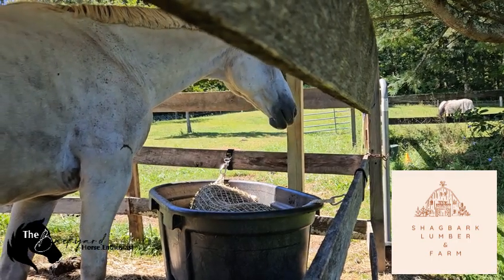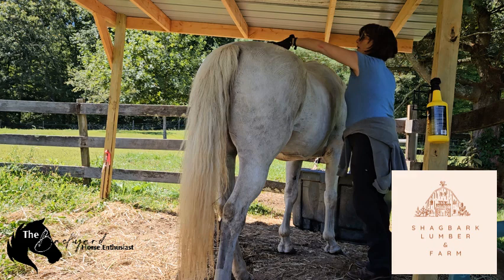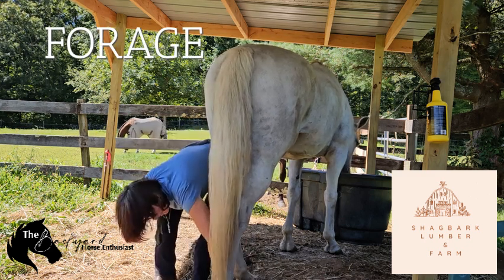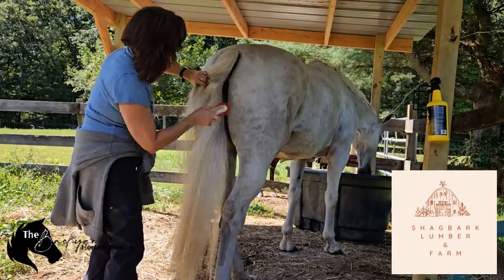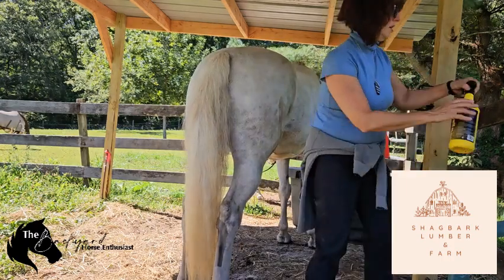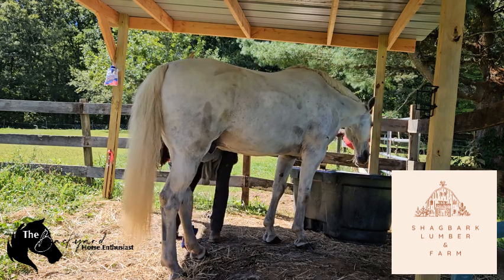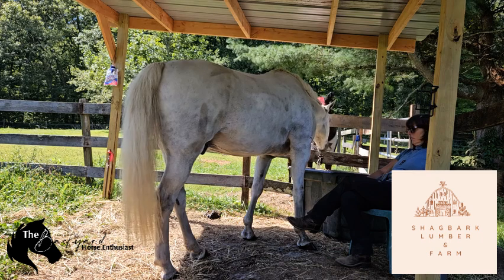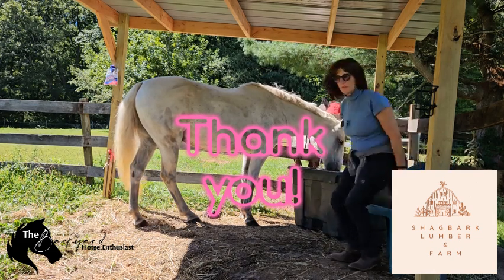Winter Horse Care SECRETS Every Owner MUST Know!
🌬️ Winter Wellness Tips for You and Your Horse 🐴❄️ | The Backyard Horse Enthusiast

Embrace the winter season with these essential wellness tips for both you and your equine friends! In this video, we'll explore how to keep your horse happy, healthy, and comfortable during the cold months, as well as some self-care tips for horse enthusiasts like you! From feeding and hydration to grooming and exercise, we've got you covered! 🌿🤍

🌟 Topics Covered:

Winter feeding and hydration 💧🍎
Safe winter grooming tips 🧼🧣
Exercise routines to keep your horse fit 🐎🏋️‍♀️
Self-care tips for horse owners 🧘‍♀️🫖

For $5 per month you can also get my manuals/eBooks that correlate with these videos!